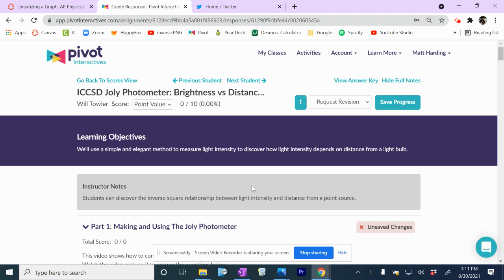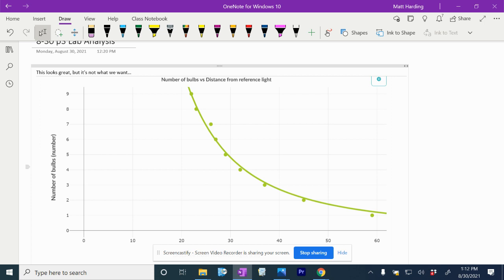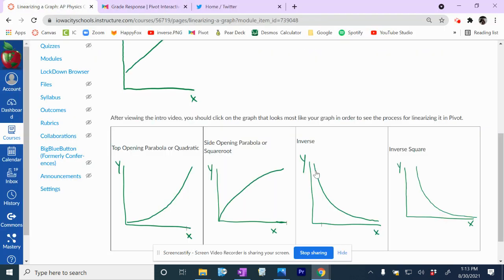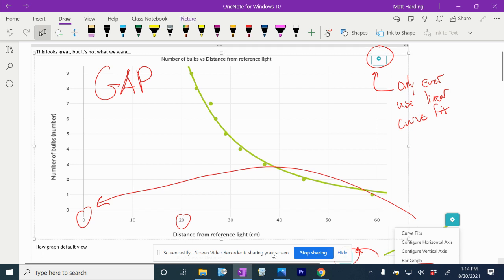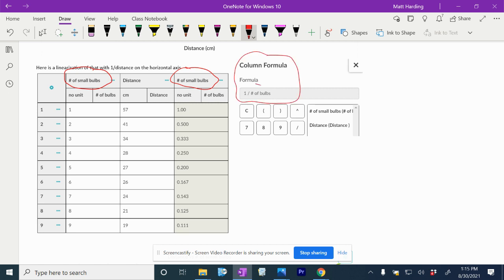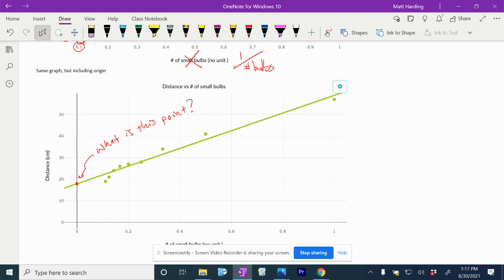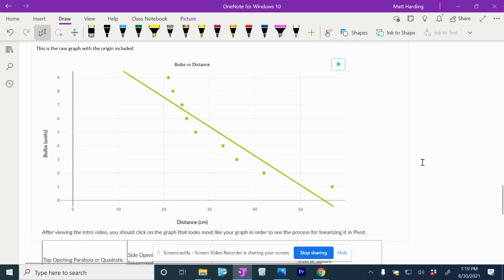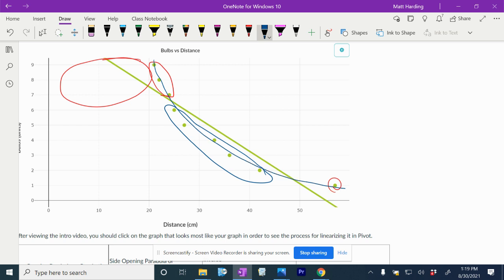Aug 30, 2021 Joly Analysis